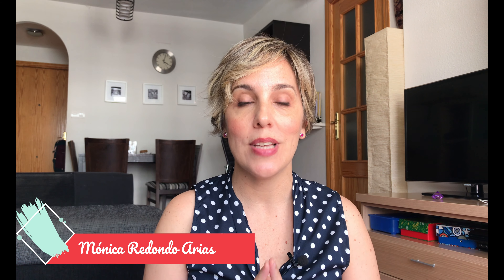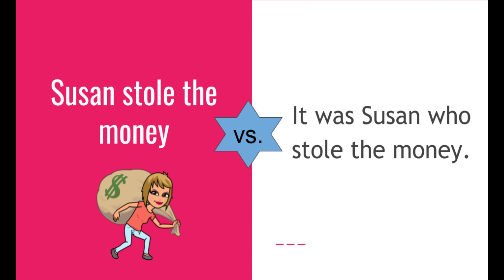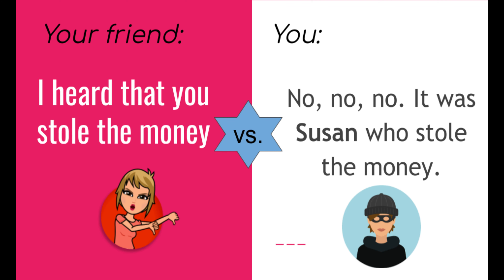CLEFT sentences- how to use EMPHASIS in English | Cómo usar énfasis en inglés.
In this video you'll learn how to use cleft sentences and how to use emphasis to your English.

Boost your advanced grammar with this emphatic structure.
With the use of an anticipatory word (it, what, all, etc), you'll be able to place the focus on a particular word or part of a sentence.